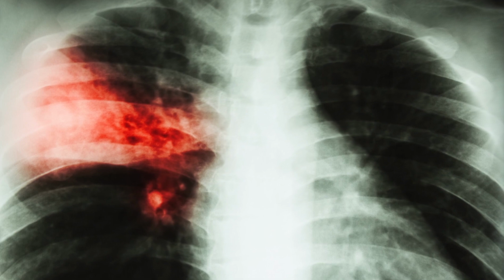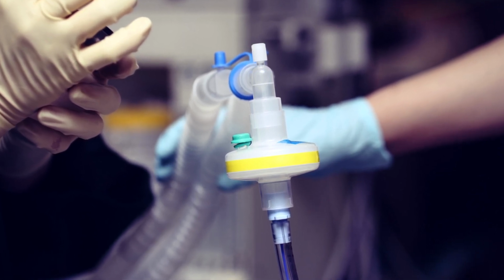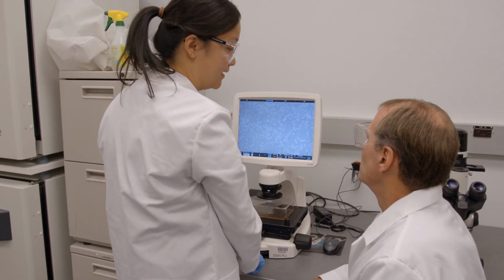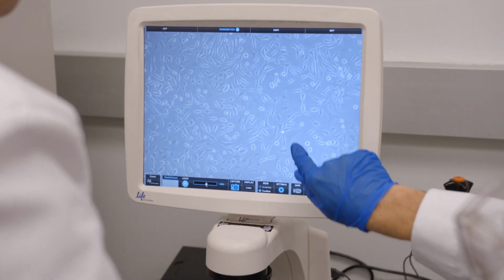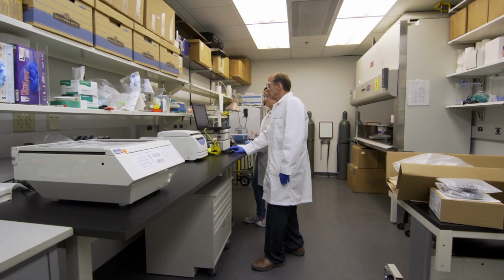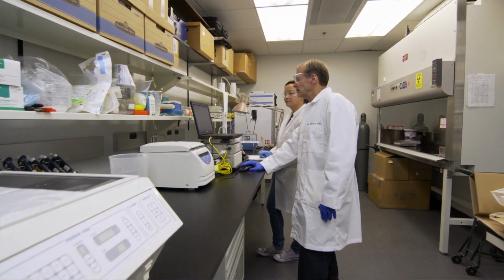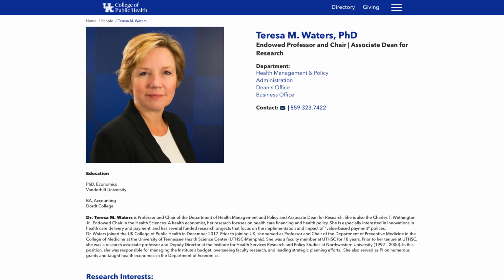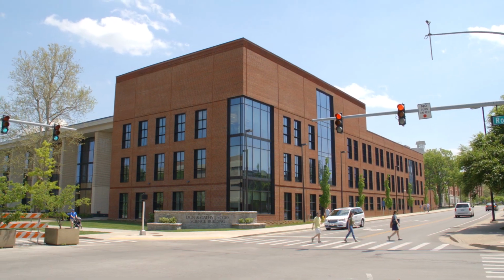Chris Waters Targets Biomechanics to Understand Lung Healing (2018 Video)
*This video was recorded and produced in 2018.  As such, it reflects campus and its surroundings, as well as the lives and work of students, faculty, staff and alumni at that moment in time.
Chris Waters, the Dr. Donald T. Frazier Professor of Physiology, studies a dangerous condition called Acute Respiratory Distress Syndrome, or ARDS. The mortality rate for this acute lung injury is high — almost 40% of ARDS patients die. Appropriate mechanical ventilation makes a huge difference in their prognosis. Waters has two grants from the National Heart Lung and Blood Institute. He began these projects before he came to UK in December of last year, but he said new collaborations with UK researchers in chemistry and mechanical engineering will greatly enhance his work.

Produced by Research Communications at the University of Kentucky.